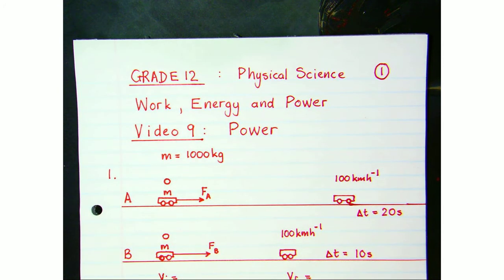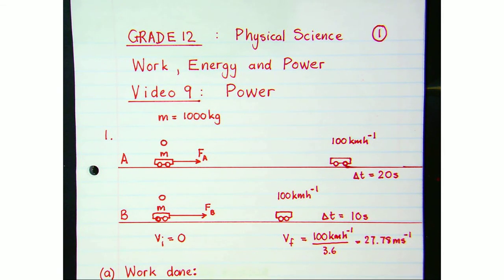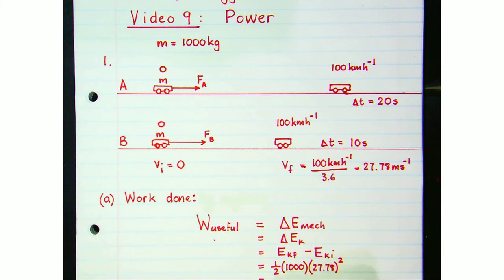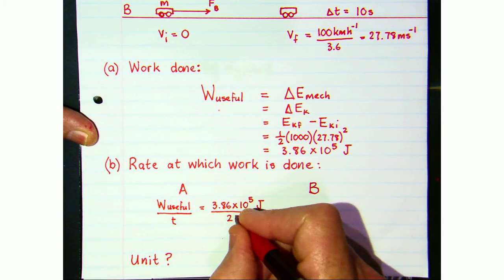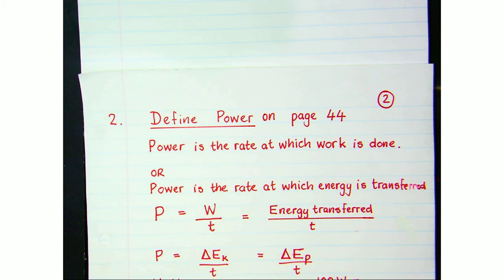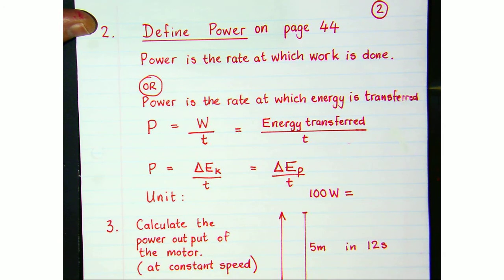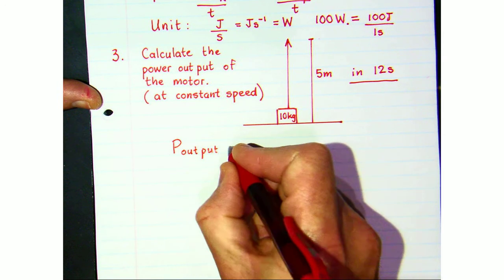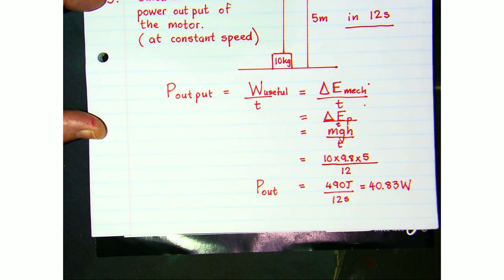Grade 12 Work Energy Power Video 9 Power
Grade 12 Work Energy Power
Video 9 Power